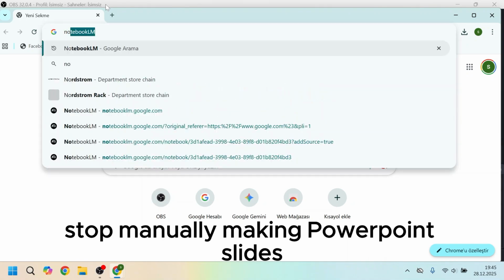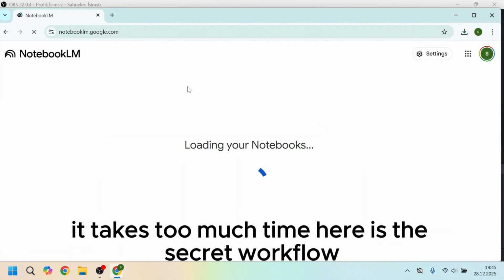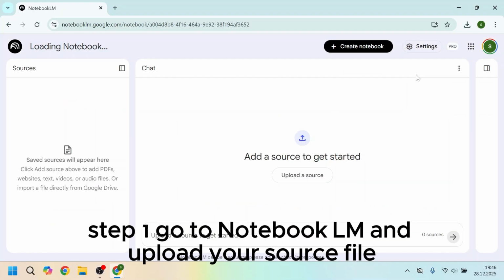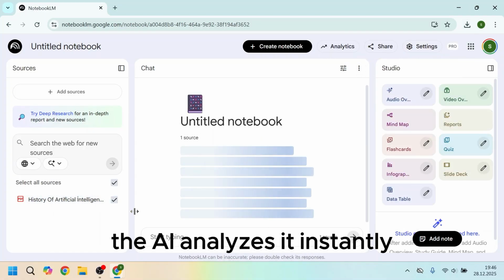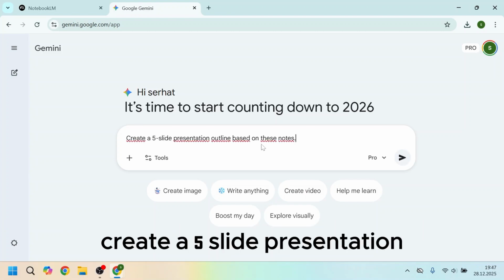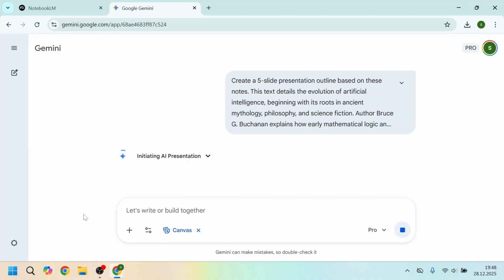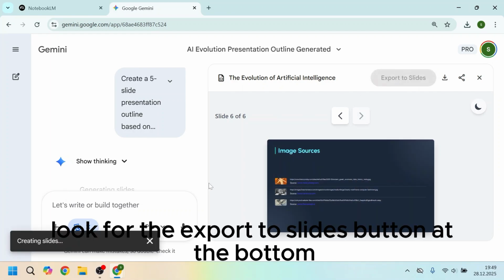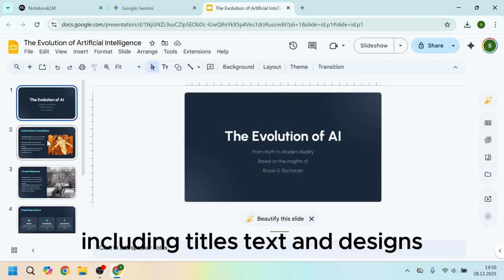How to Create PowerPoint Slides with AI in Seconds Free Tool 2026 Using Google NotebookLM and Gemini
Stop wasting hours on PowerPoint! In this video, I show you a secret workflow using Google NotebookLM and Gemini to create full presentation slides instantly.

🔥 Tools used in this video:

Google NotebookLM (For summarizing notes)

Google Gemini (For creating slide outlines)

👇 Steps:

Upload your PDF to NotebookLM.

Copy the summary.

Ask Gemini to create a slide outline.

Click "Export to Slides".